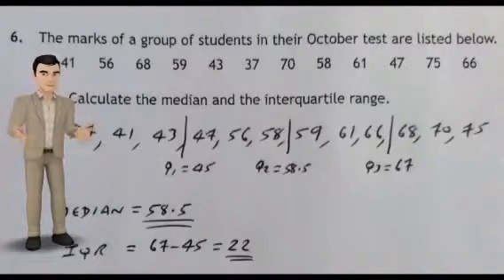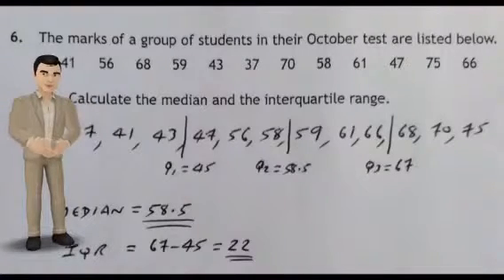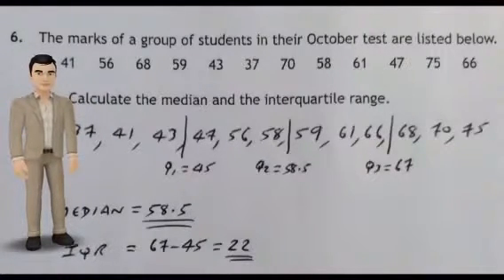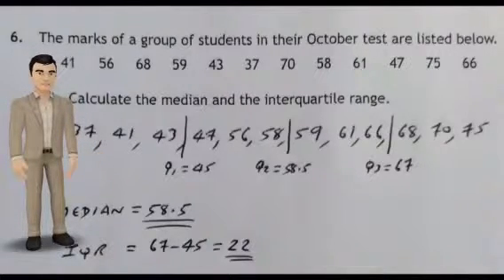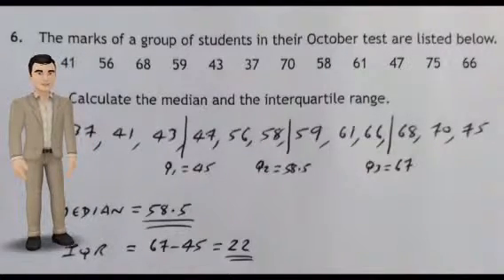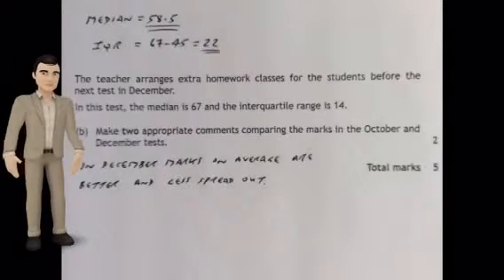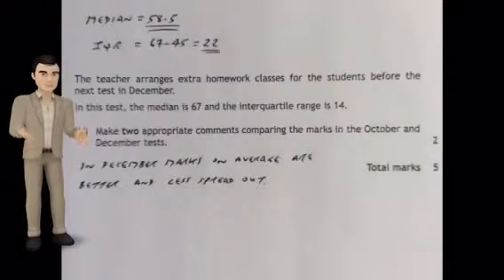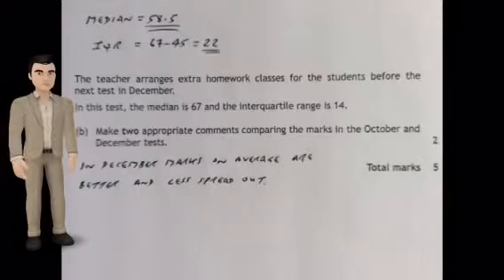National 5 Maths Model 2 P2 Q6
National 5 Maths Model Paper 2 Calculator Paper Q6 Comparing Distributions